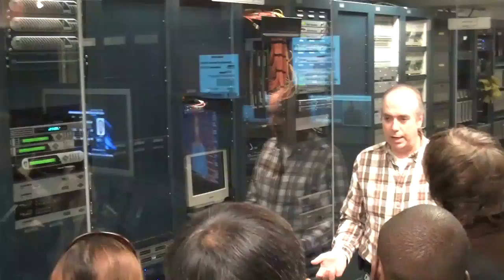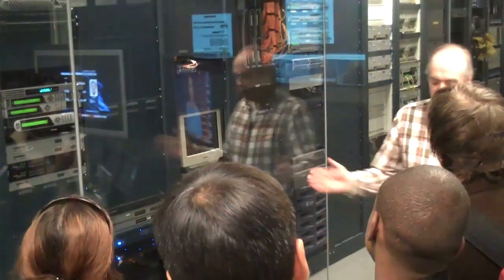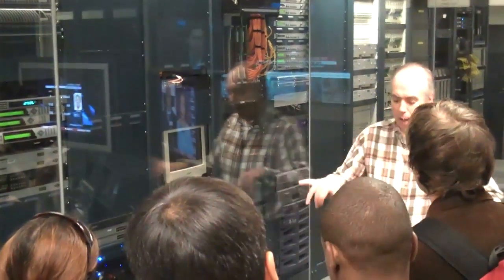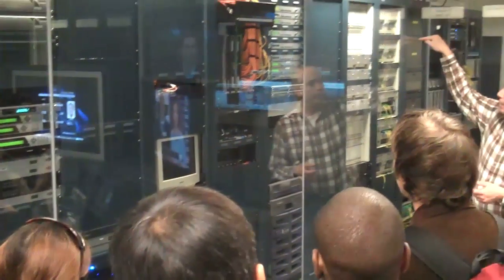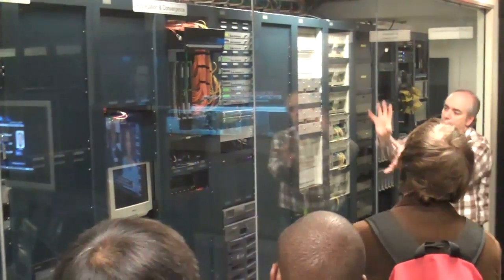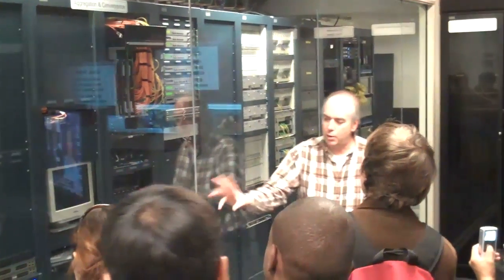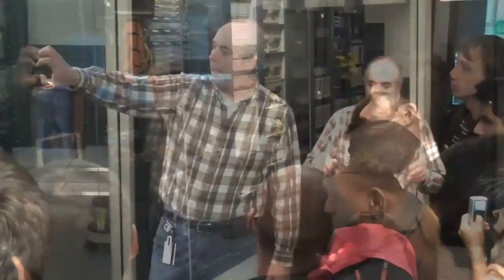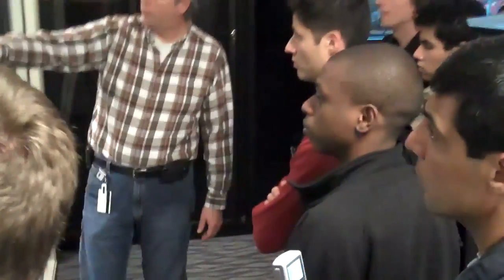NetRiders 2010 Cable Lab tour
NetRider students tour the cable lab on the Cisco Campus.  The lab explains how digital cable television meets digital data. The ability to test and configure these types of networks is very important for engineers.